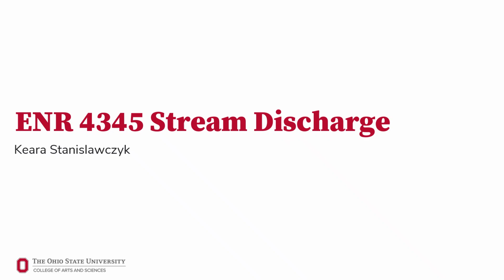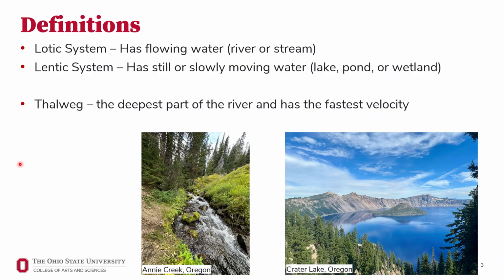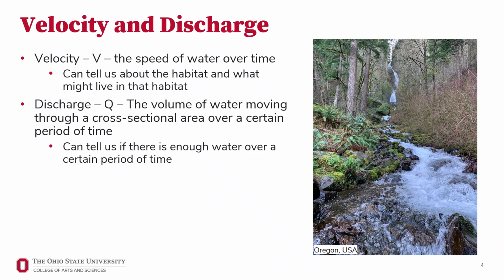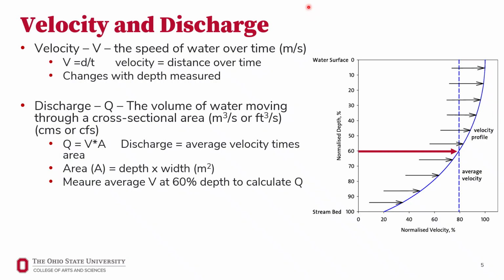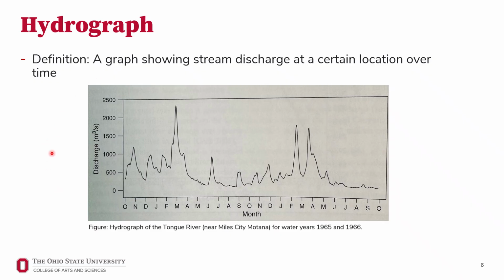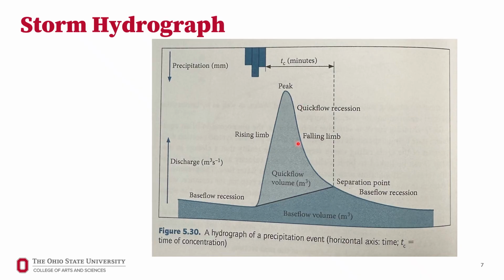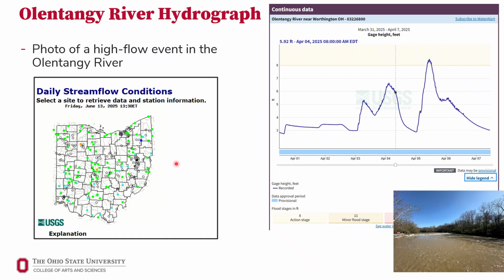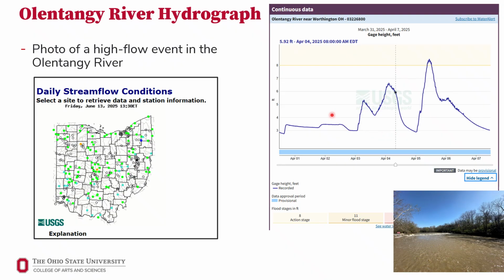ENR4345 Stream Discharge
Stream Discharge Lecture for ENR4345 Methods in Aquatic Ecology course at The Ohio State University.